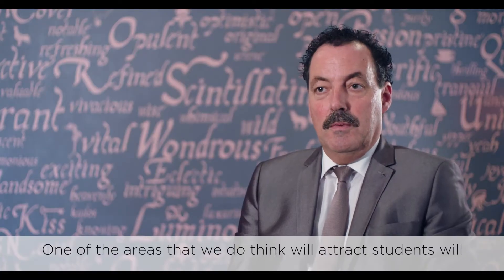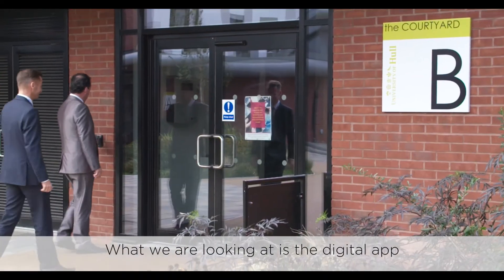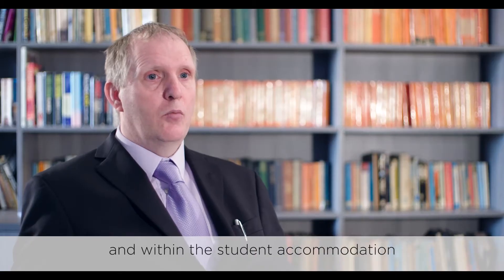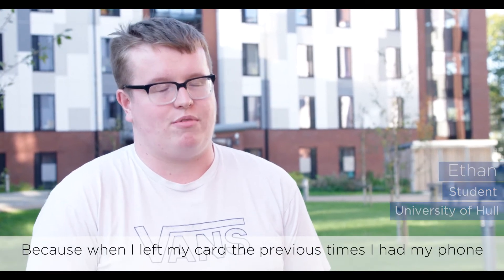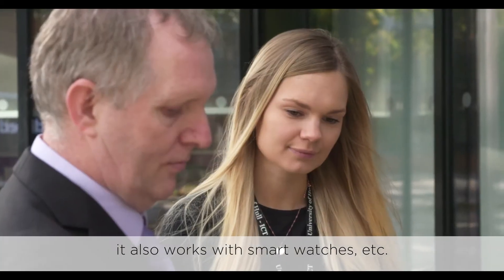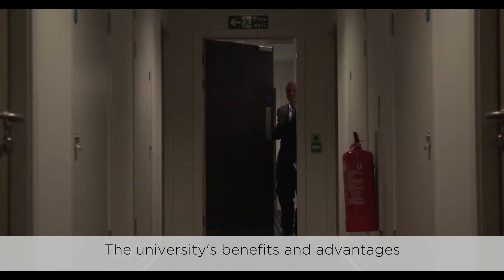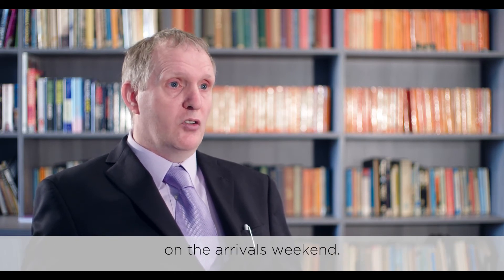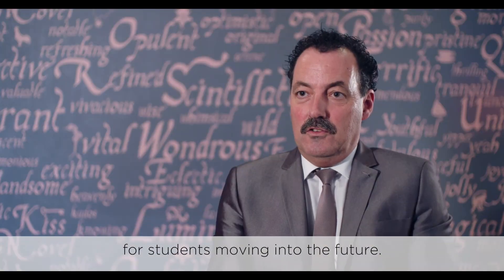Case Study: University of Hull deploys Mobile Access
The University of Hull has brought their access control technology into the mobile age. To better serve its students while also increasing security throughout the campus, the university partnered with HID Global, a worldwide leader in trusted identity solutions. The University deployed iCLASS SE® readers and HID Mobile Access®, which makes it possible for students to carry their IDs (that also contain their access credentials) on their smartphones.